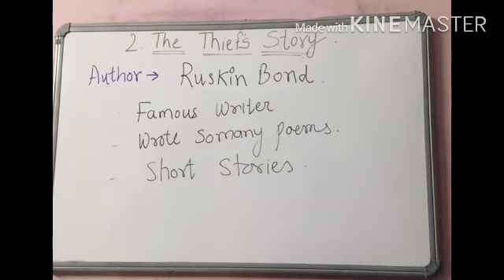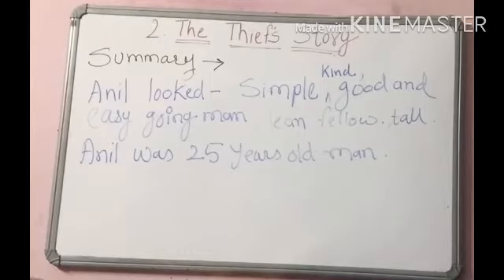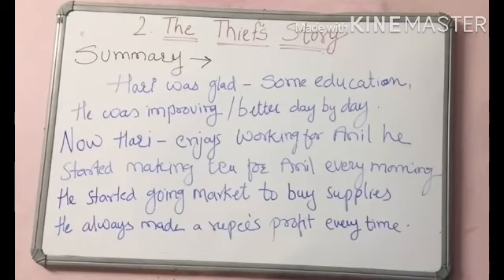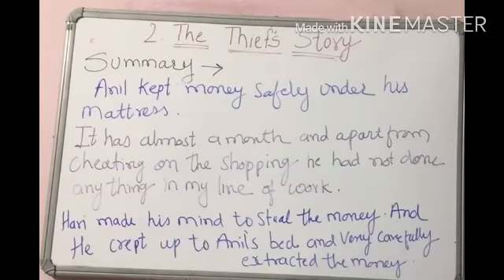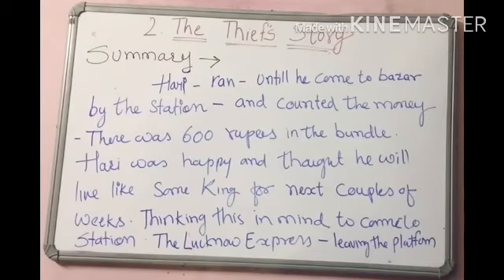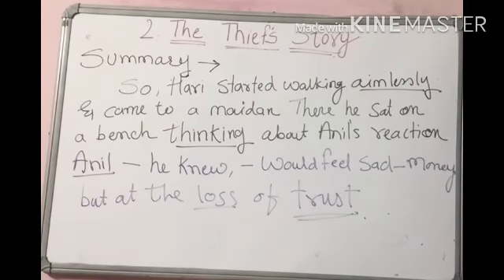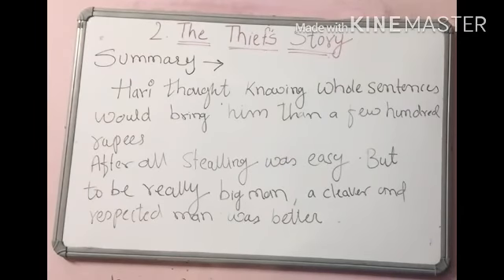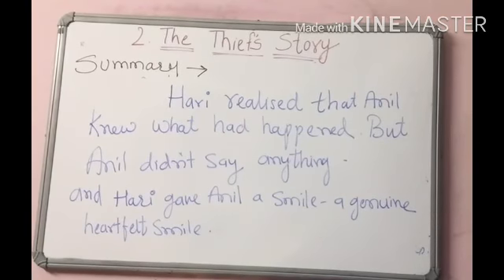The Thief’s Story Std 10 English NCERT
Book -The foot print without Feet
Chapter-2 The Thief’s Story/English summary